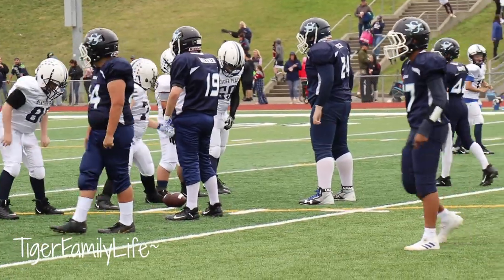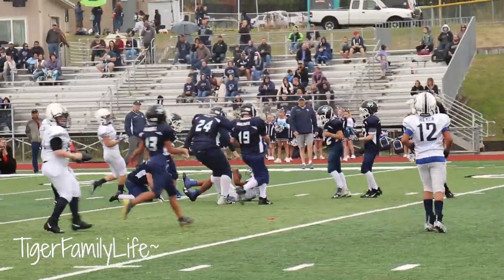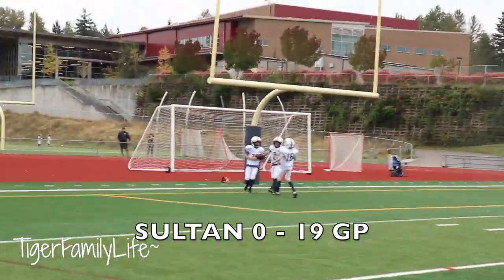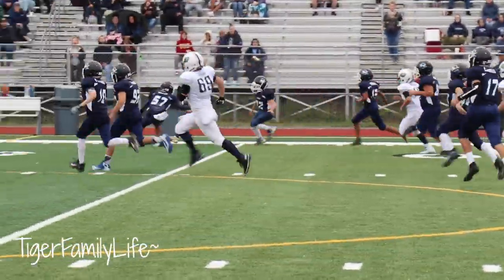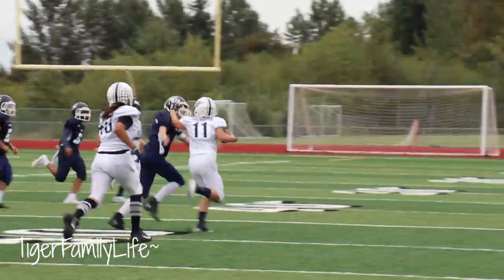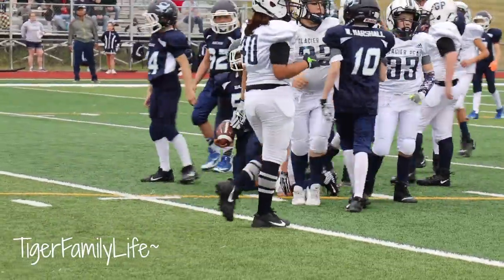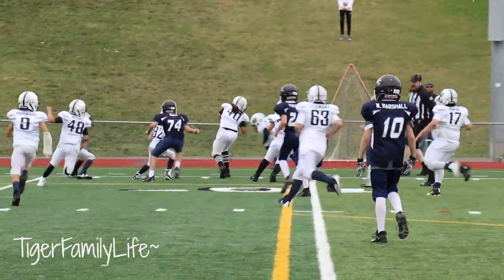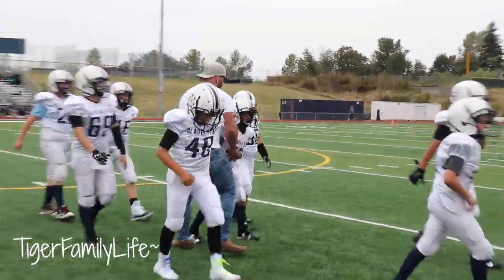GAME #3 FOOTBALL HIGHLIGHTS | U11 ACE TIGER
Get in touch the old school way:
Tiger Family